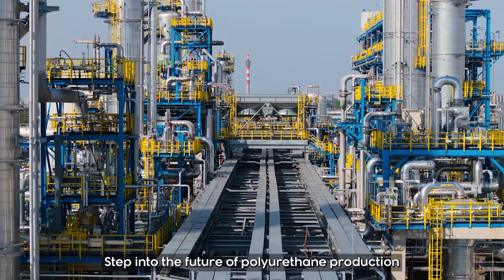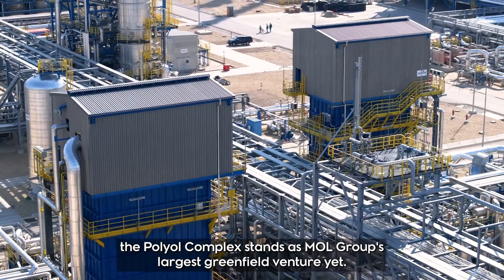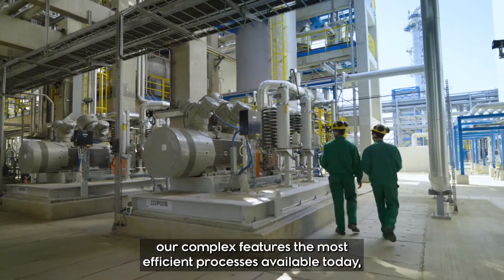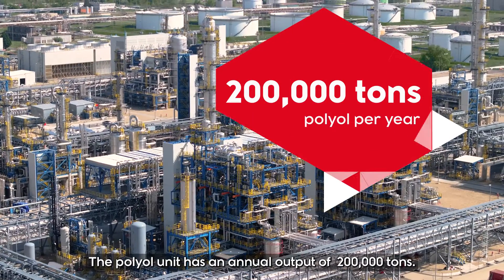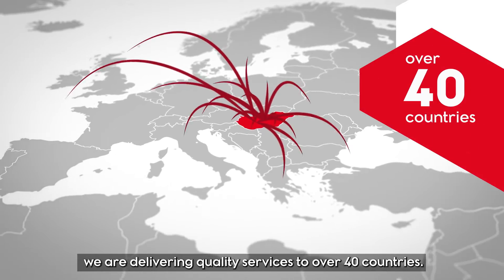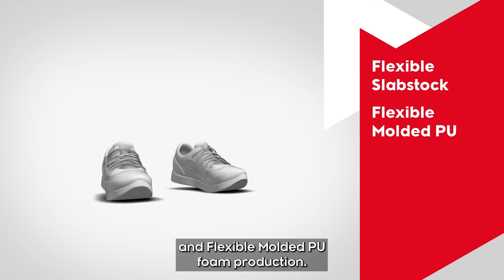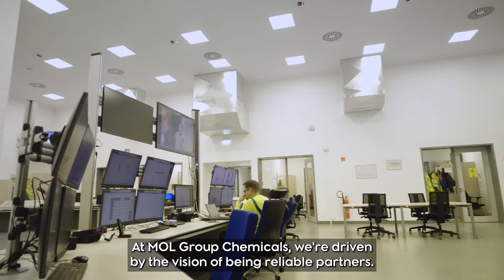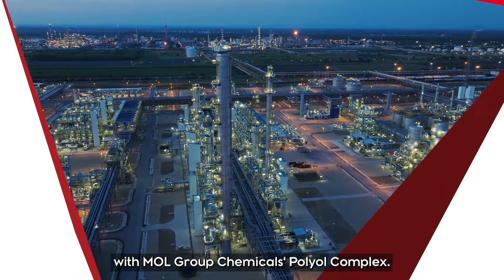MOL Polyol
MOL's EUR 1.3 billion polyol complex in Tiszaújváros, boasting a capacity of around 200,000 tonnes of polyol per year, has been inaugurated. MOL Group stands as the sole entity in Hungary and in Central and Eastern Europe to cover the entire value chain, from petroleum processing to polyol production.